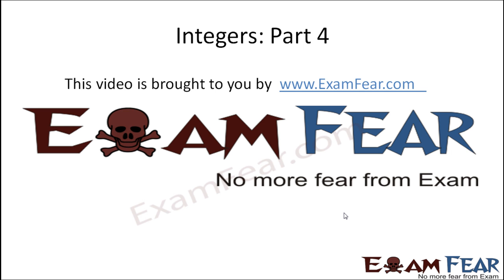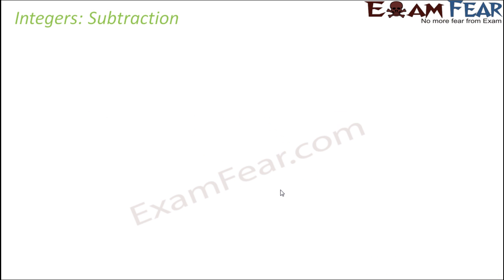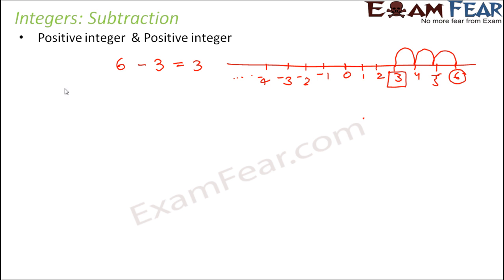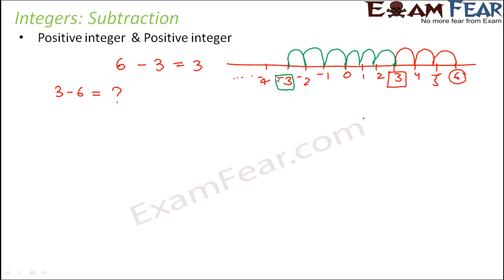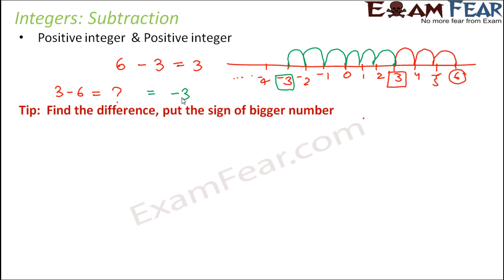Maths Integers part 4 (Subtraction of Integers) CBSE Class 7 Mathematics VII